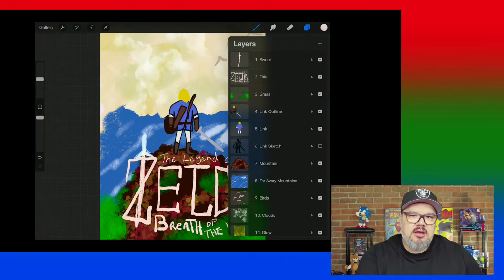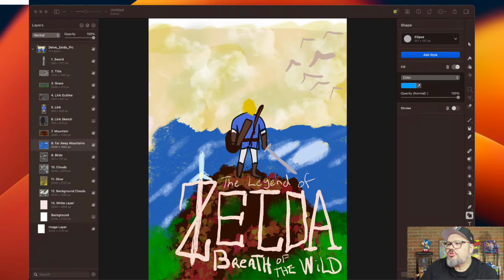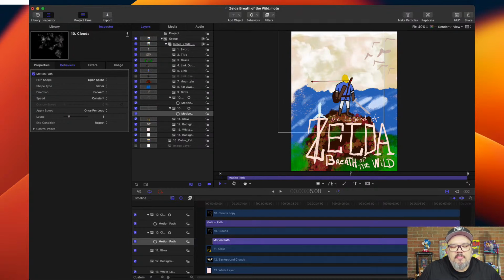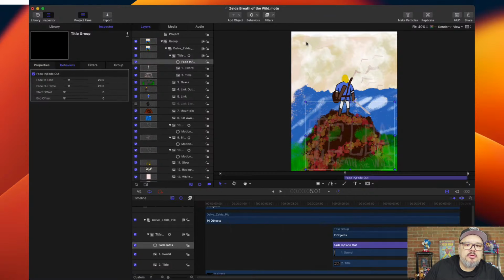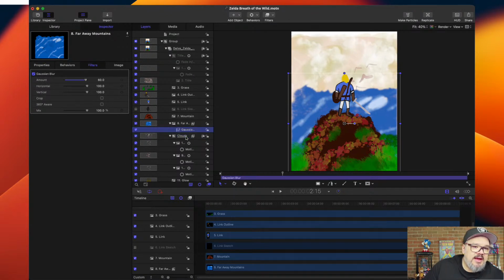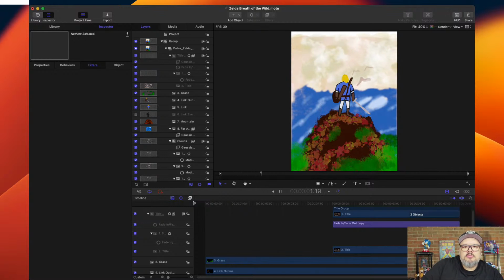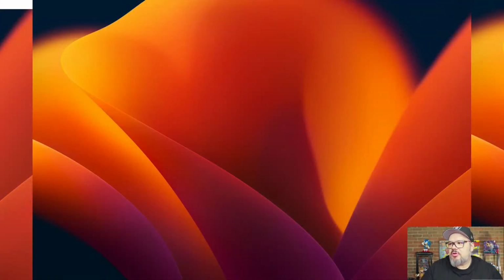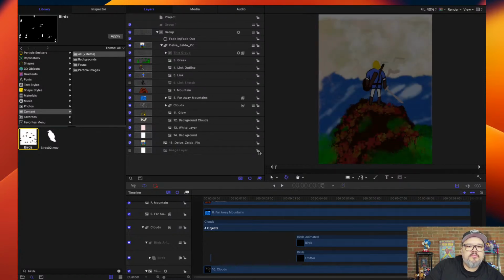DELVE LIVE! Let's create Motion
Taking my Legend of Zelda project from ProCreate and turning it into a Motion Project